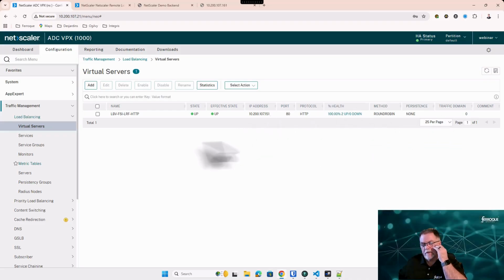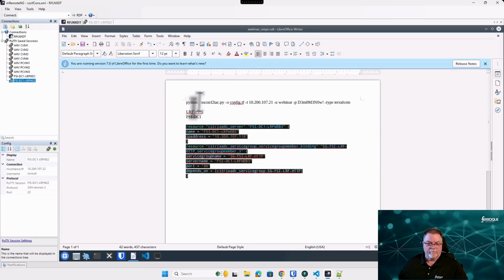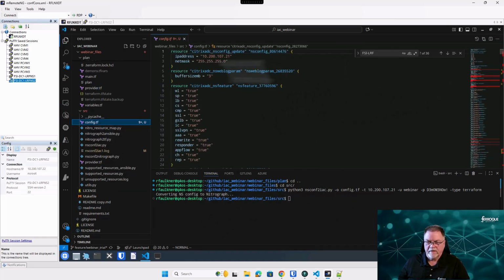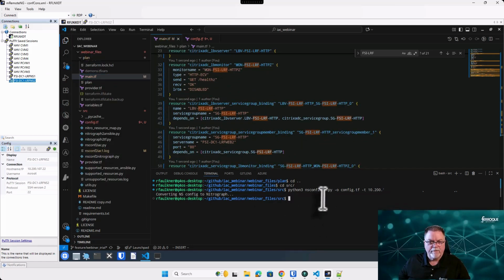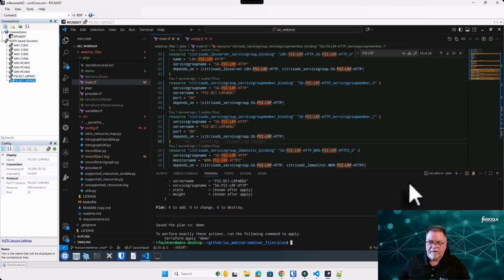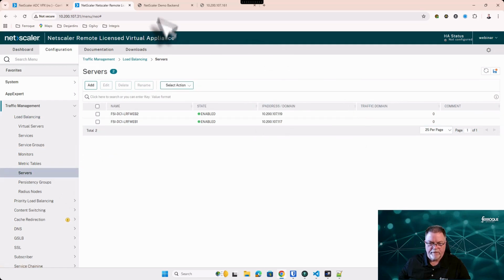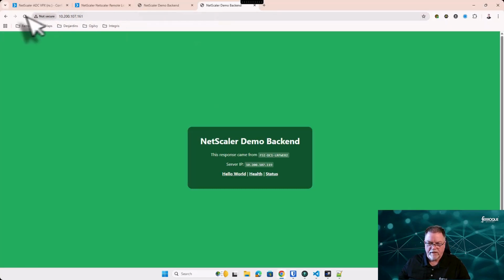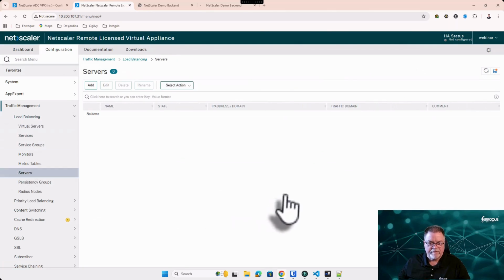Tech Insight: Automating NetScaler with nsconf2iac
Learn how to automate Citrix NetScaler configurations using Infrastructure as Code (IaC). Discover how NSCONF2IAC Python scripts convert existing ns.conf files into Terraform or Ansible playbooks—and how Ferroque Systems can help you modernize your network automation.